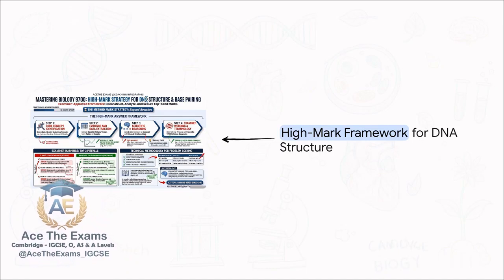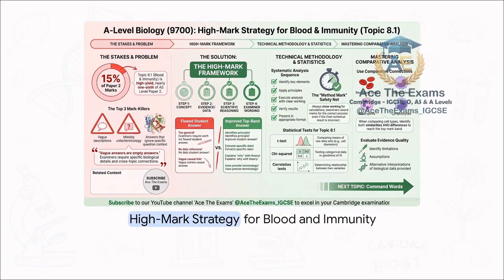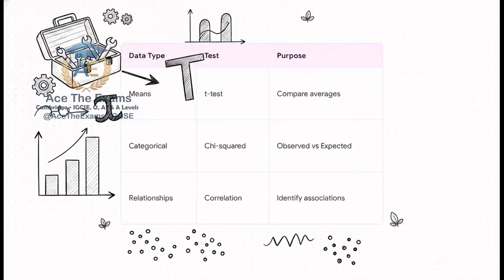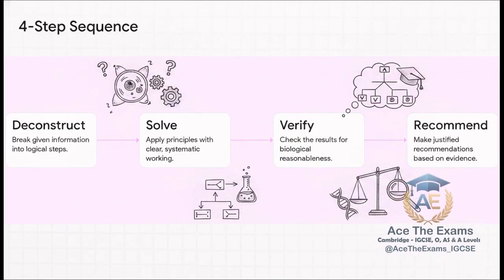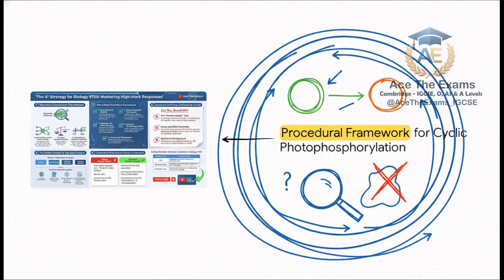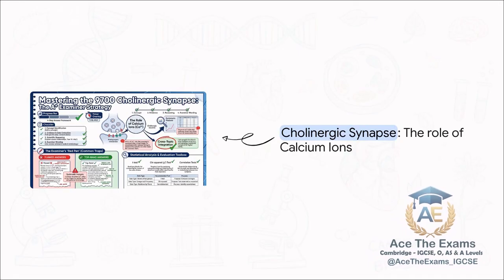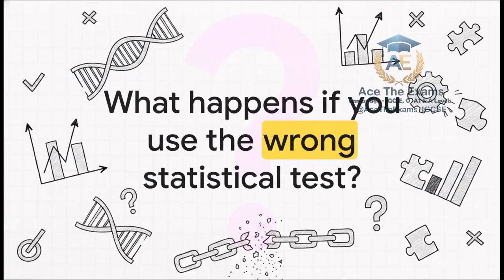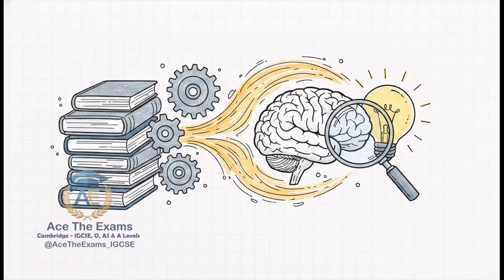Peptide Bond Formation and Breakage Must Know Concepts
Learn peptide bond formation and breakage must know concepts quickly with clear exam-focused steps and a concise worked explanation. examtips alevel biology #9700